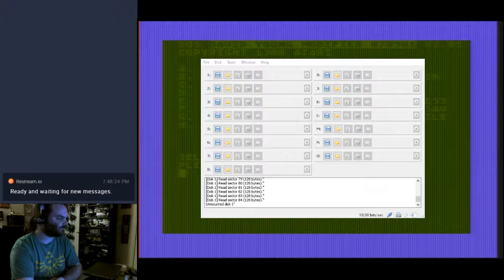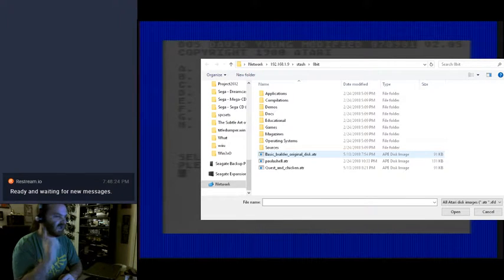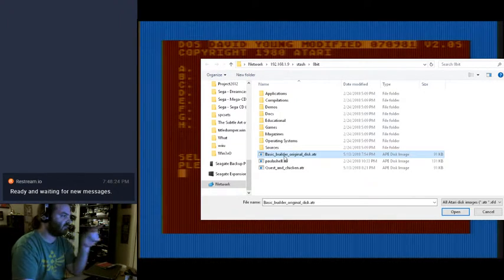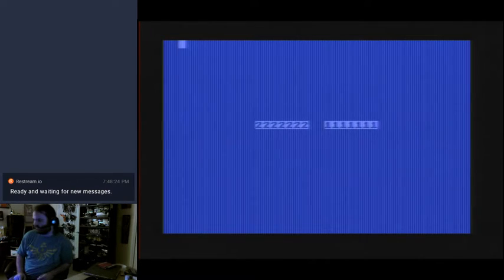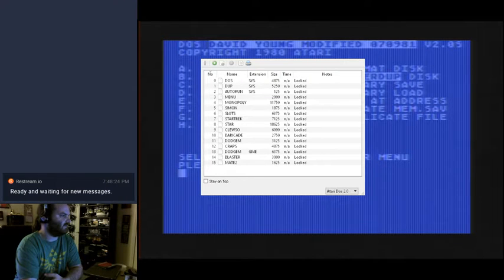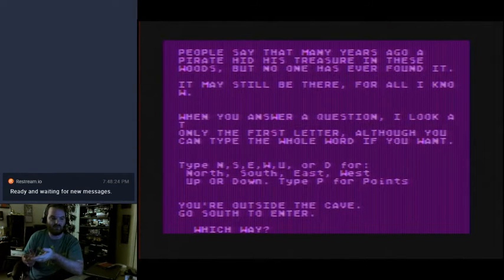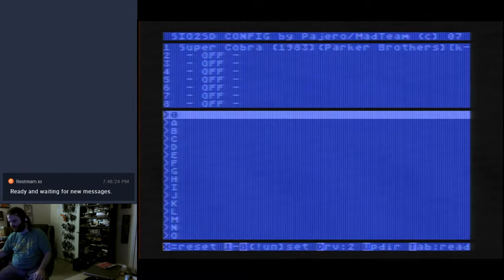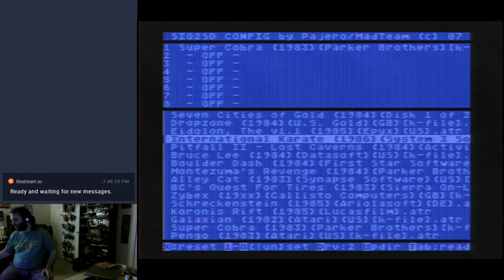The Pulse Rifle "Plays" - Atari 800!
Walkthrough of Lotharek's SIO2SD and SIO2USB, as well as Chicken

Slight mistake in the broadcast: at one point, I said one of the devices was capable of loading cartridges, then I go right into saying that it cannot. Final word: CANNOT. You must get a cart option in order to load cart roms.